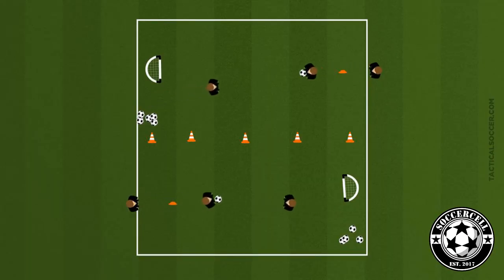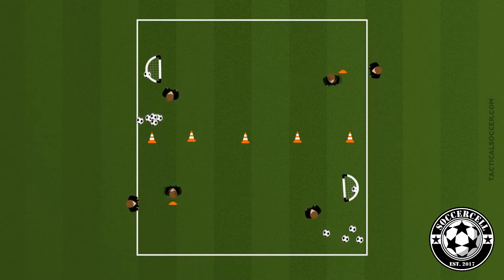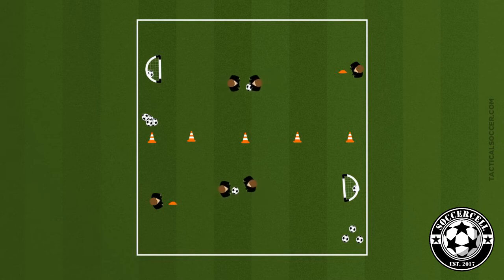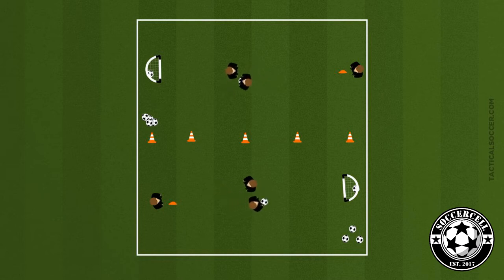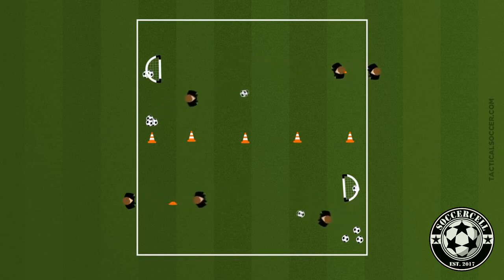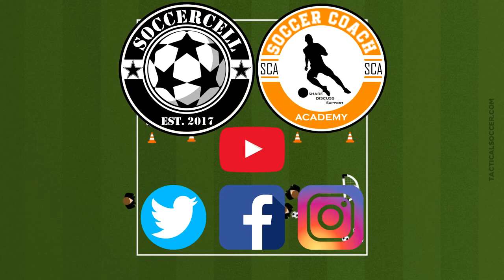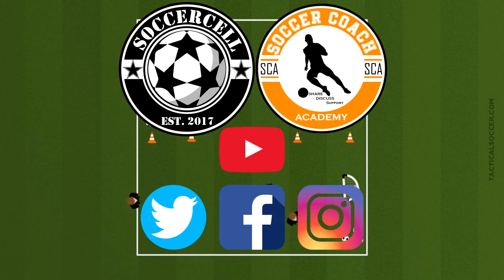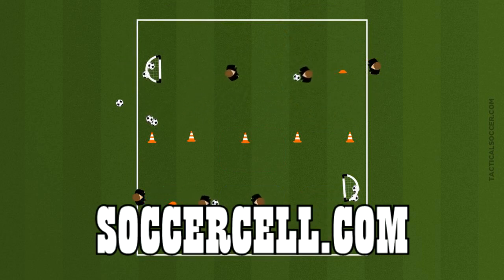Soccer Drill : 1v1 dribbling to beat an opponent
This exercise works on performing moves and skills to beat an opponent and lets players be creative.